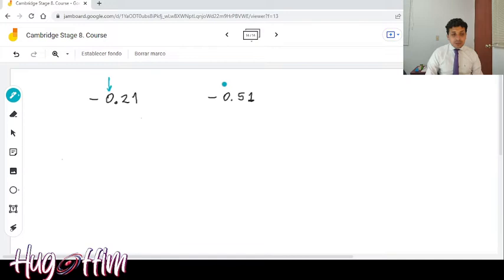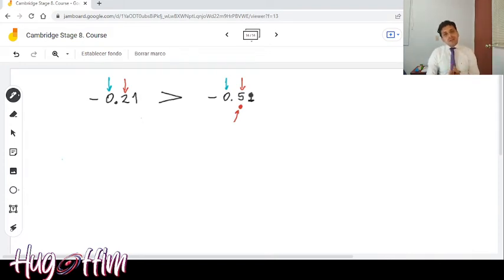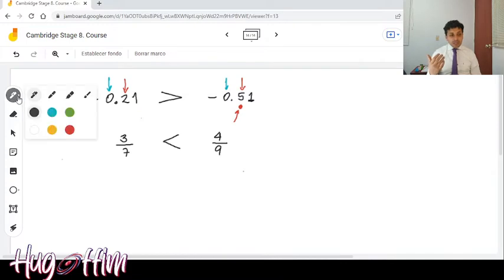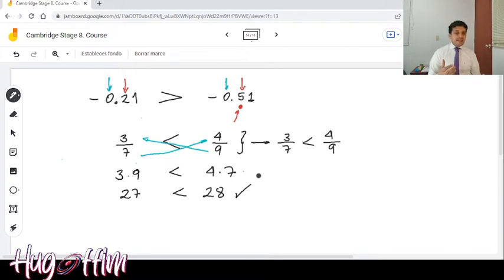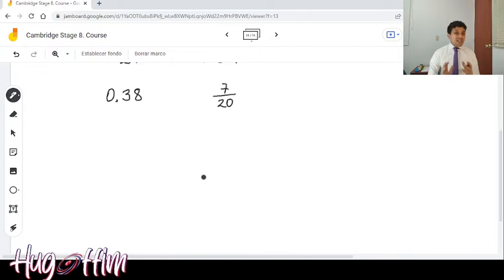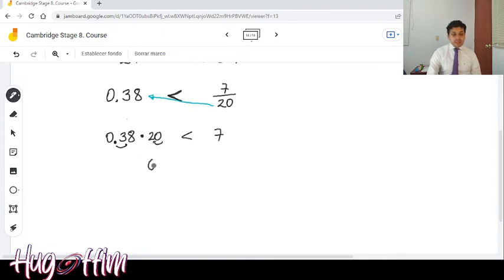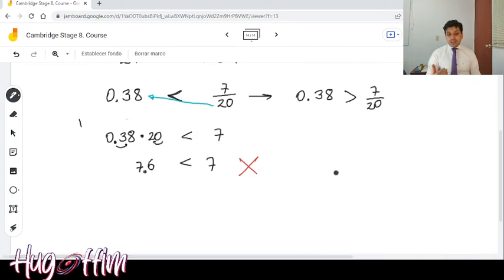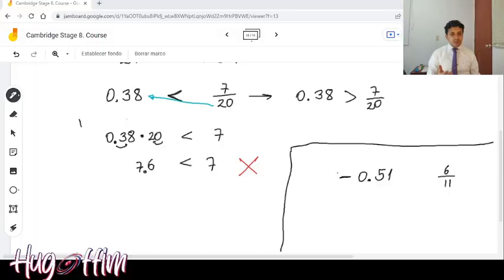CAMBRIDGE. STAGE 8. How to compare fractions and decimals? Mathematics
In this video, I will show you my strategy to compare decimals and fractions. Something very important when you want to organize and compare differnet magnitudes, specially in different systems.

Enjoy this mathematics course following the cambridge objectives of stage 8.